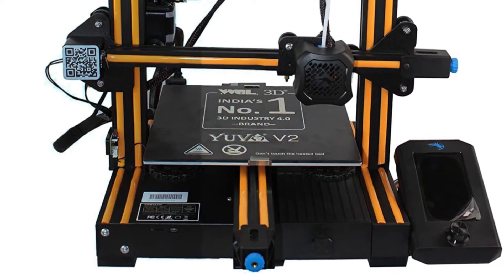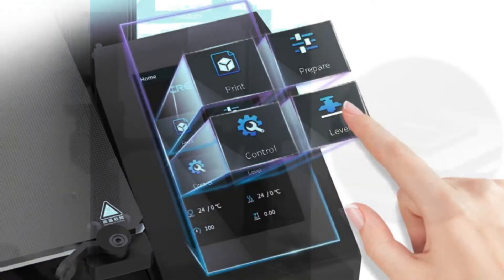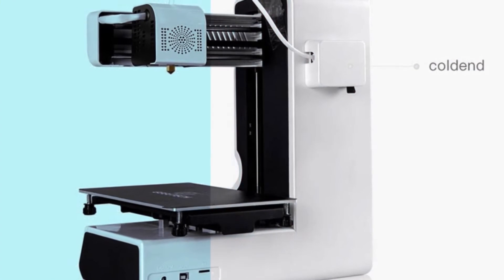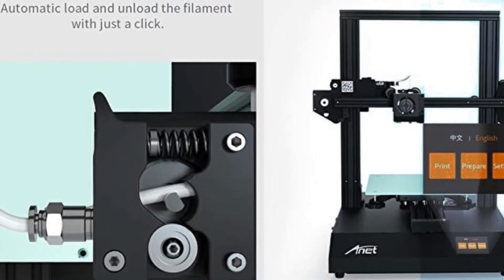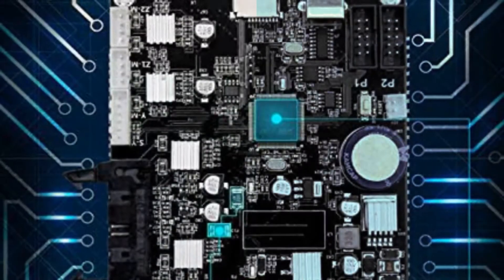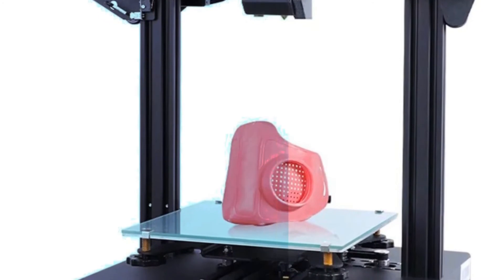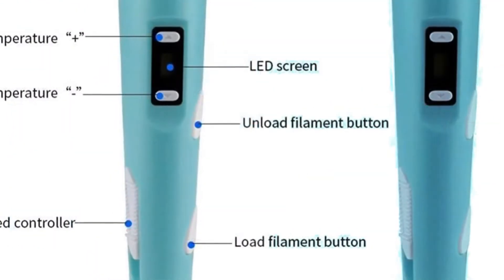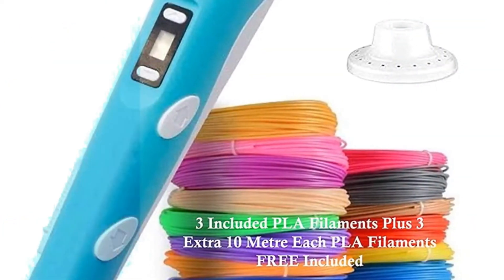Best 3D Printers 2021 in India [Top 5]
The best 3D printer in India? There is a 3D Pen also in the list, only because it is wildly popular. You can do incredible things with a 3D printer. Here are the Top 5 in India:
1. Magicwand® 3D Drawing Printing Pen
2. Anet ET4 Pro DIY 3D Printer
3. h3IDEA Geeetech E180 Mini 3D Printer
4. Creality CR-6 SE 3D Printer
5. WOL3D CREALITY ENDER-3 V2